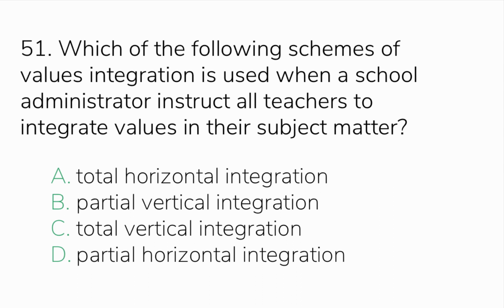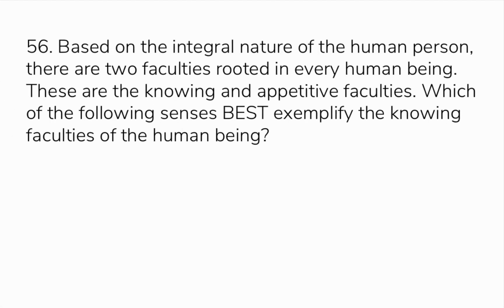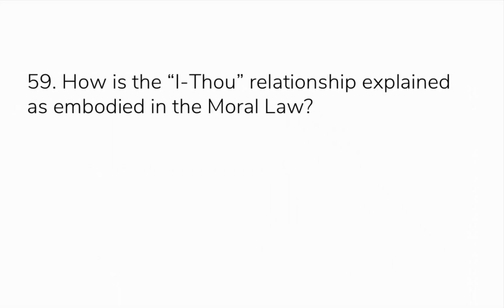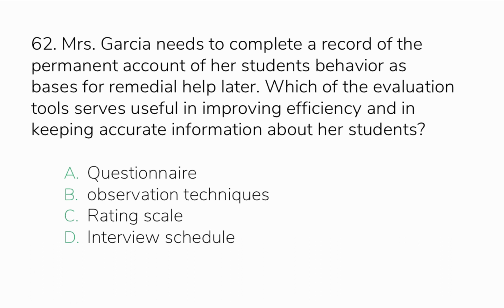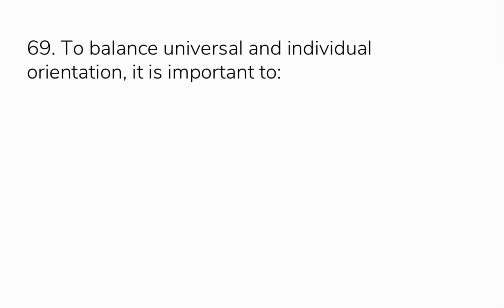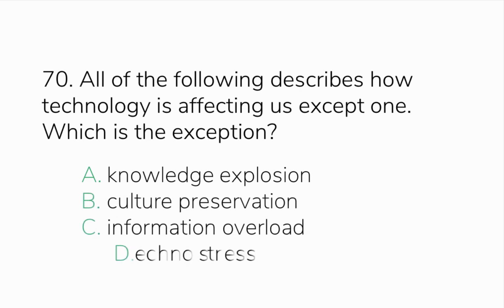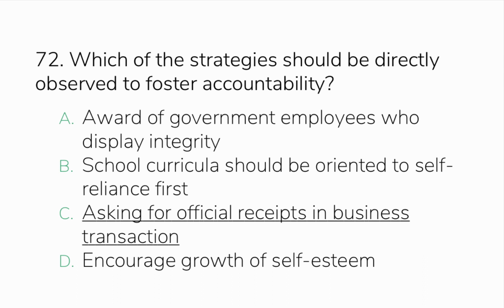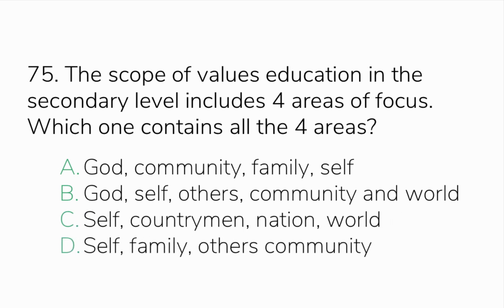3/1 Values Ed Drills & Rationalization | Values Ed Majorship Drills | LET Reviewers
This is the Part 3 of Set 1 of Values Ed Enhancement Drills with rationalization

This video is showing Values Ed Drills subject related to:
-Values Major Drills & Rationalization
-Values Ed Major Drills
-Values Ed Majorship Drills
-LET DRILLS
-LET Reviewers

This "Values Ed Drills & Rationalization" Set 1 is perfect for those who are preparing for the Licensure Examination for Teachers (LET).
Values Ed Drills have no rationalization.
The rationalization will increase your knowledge of the basics and how they are applied in actual LET questions.

FYI Just wanted to let you know that Liking a video is a easy way to let us understand that you liked our work. If you're logged in, liking a video will include it to your "Liked videos" playlist. so you can find it later on
If you're not the greatest fan of our video, disliking it is one way to show your viewpoint and let us know we have to create better youtube videos.
Can't view the content? Video owners have selected to make the video available only to specific countries ( normally due to licensing rights).
YT may obstruct specific videos to abide by regional laws.
Our YouTube channel has other related videos about Values Major Drills, Values Ed Major Drills and Values Ed Majorship Drills Please check them out

Do not forget to visit our